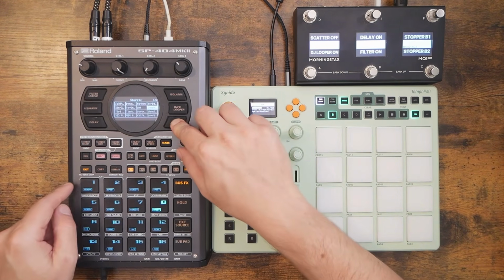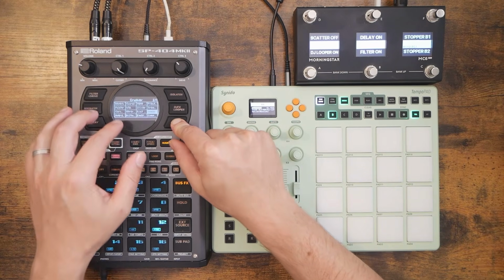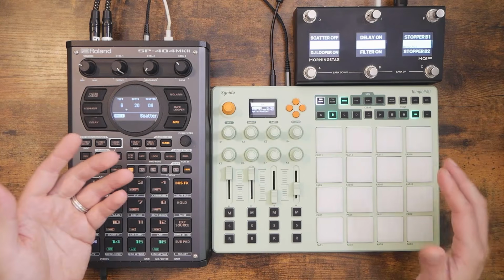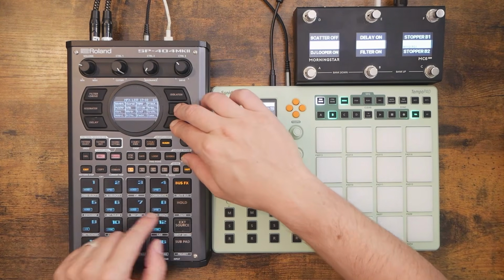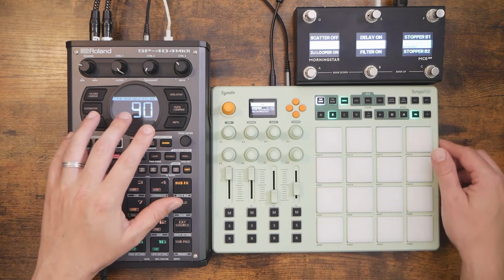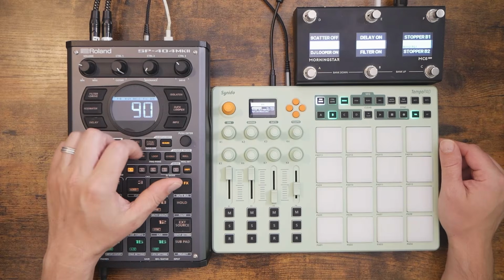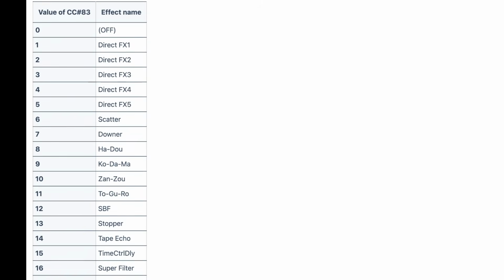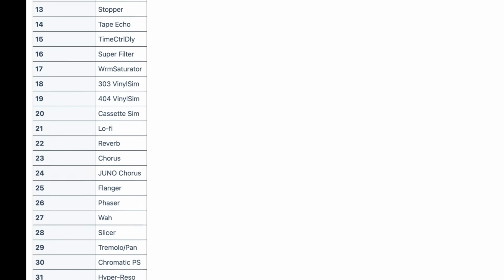Controlling SP-404MKII Effects with MIDI!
I think people are seriously sleeping on controlling the SP-404MKII's effects via MIDI. Not only can you adjust the parameters of multiple busses at the same time, but you can instantly call up any effect you want on any of the 4 main busses, or input bus! This makes switching effects around a breeze, allowing you to easily manage what you have active at any given time. I can't wait to see how much further I can push this setup! Enjoy the video :)

Synido TempoPad C16